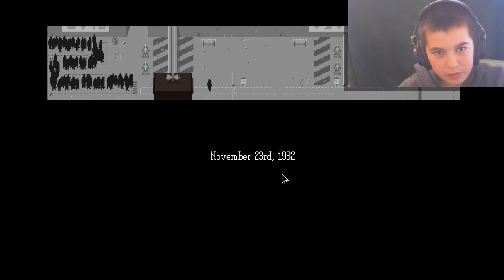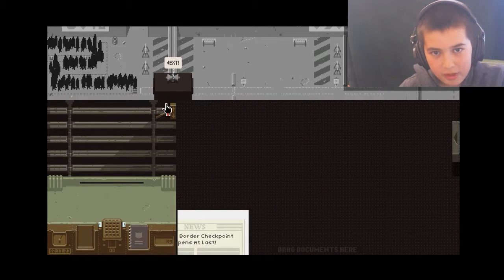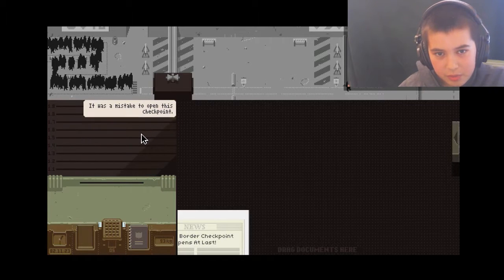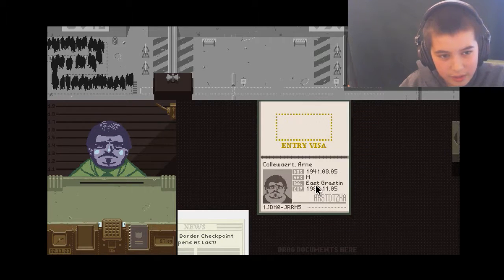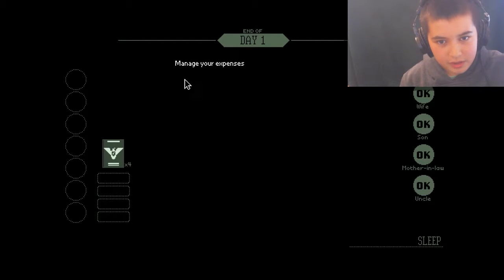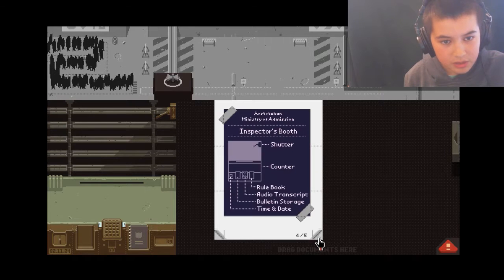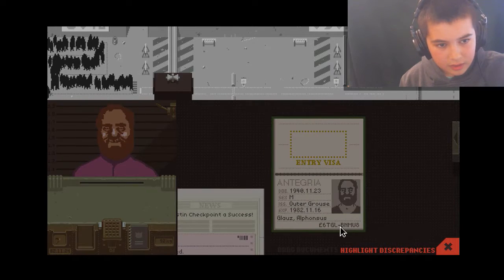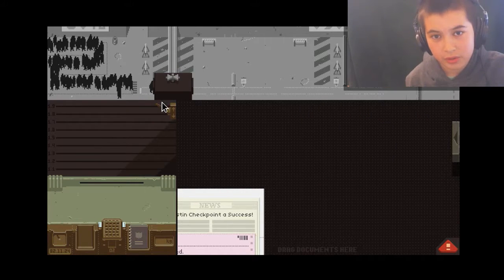GLORY TO ARSTOTZKA | Papers, Please #1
Arstotzkan citizens only...

Thanks for supporting and reading the description! ^U^